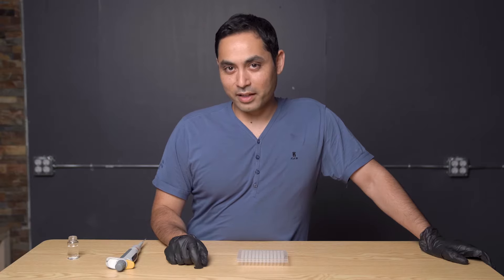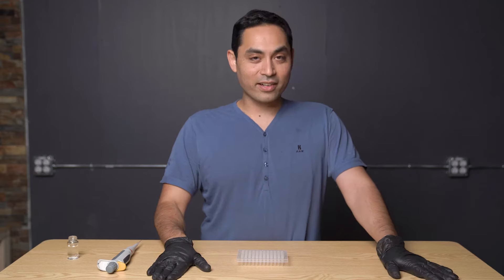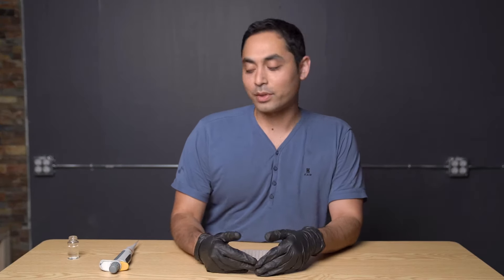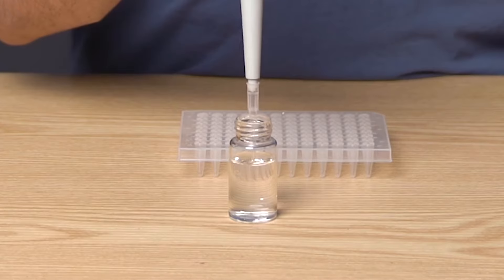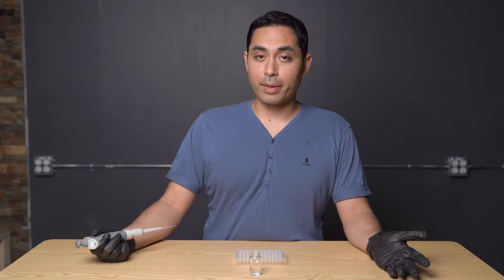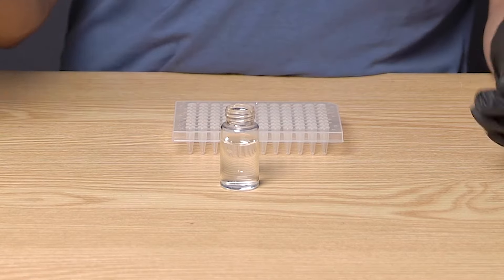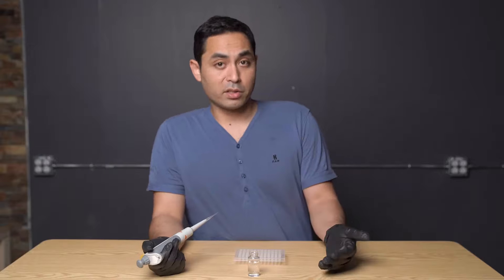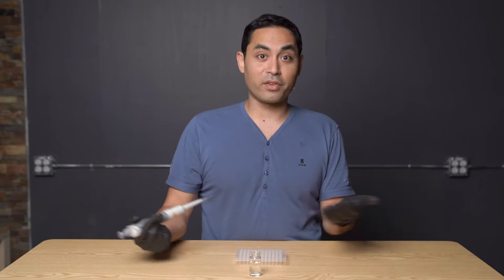Pipetting Tutorial I Proper Pipetting Technique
If you mess this part up, then it pretty much messes up the rest of your process.

Getting the proper pipetting technique is very important and here in this video, you will learn how to do it correctly so you don't waste valuable time, reagents, samples, and everything else!

✅Not sure which Pipette Tips you should choose and why so important to pick the right one?

✅Help you to sample easily and decrease stress during long working hours

✅Filtrous nitrile gloves offer high tensile strength and chemical resistance

✅Manufacturer standard: KingFisher Flex, Duo Prime, Apex, and Presto instruments.

✅We offer thousands of different sizes and styles of vials.

🚨🚨Don’t miss out on great deals.🚨🚨